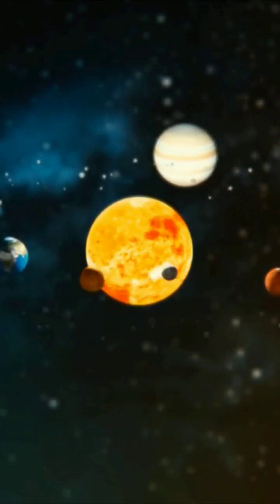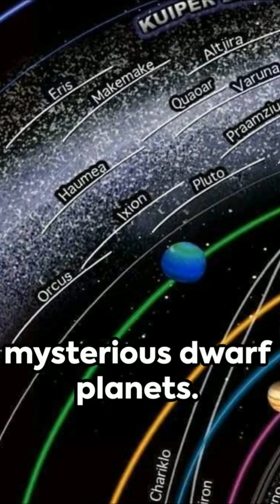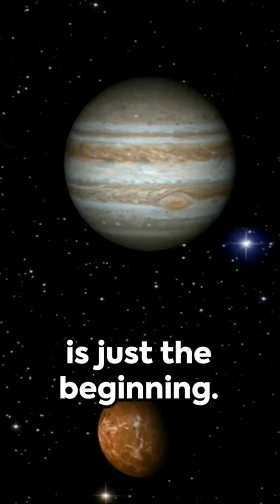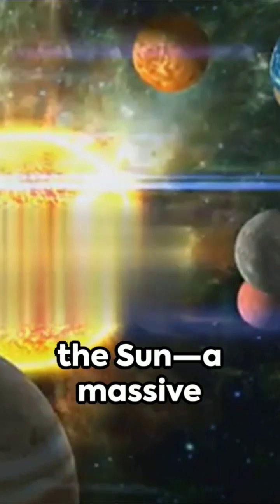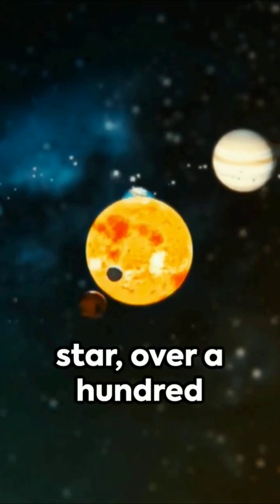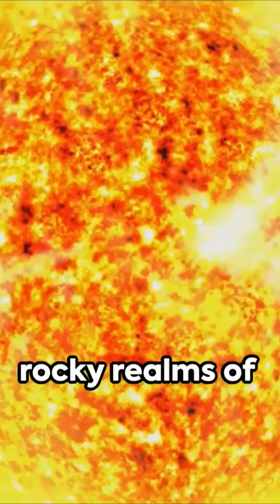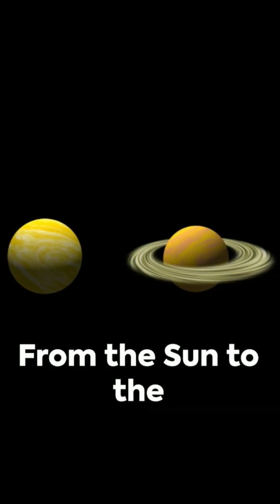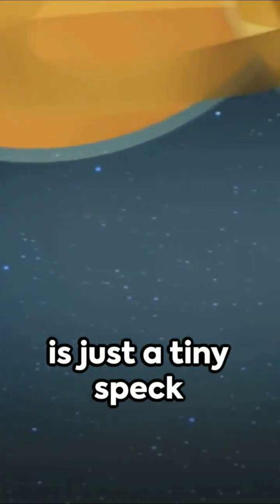How wide is our solar system?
The far edge of the Oort Cloud is considered the edge of our Solar System, making our cosmic neighborhood quite big indeed. So, to find how big the solar system is across, we could double that distance, giving us a rough estimate for a diameter of 200,000 AU, or 30 trillion km (18.6 trillion miles).